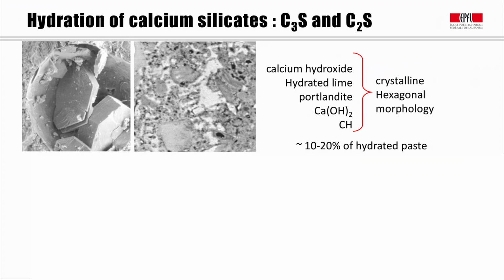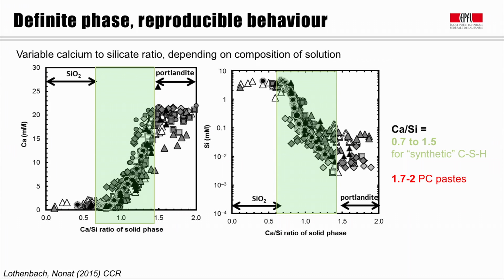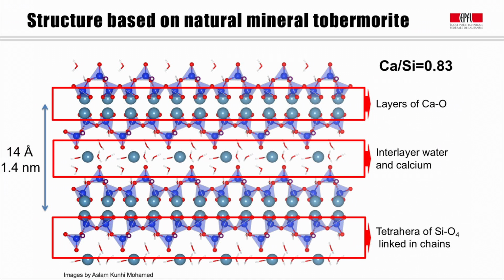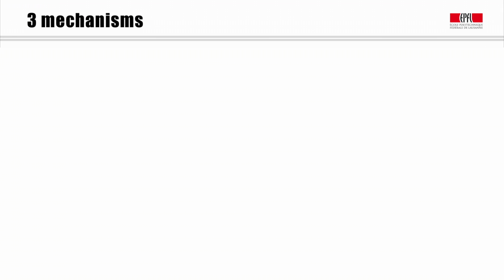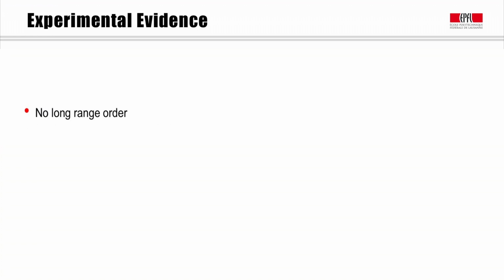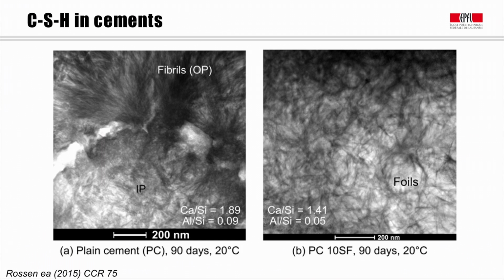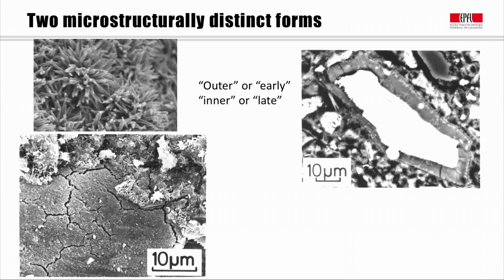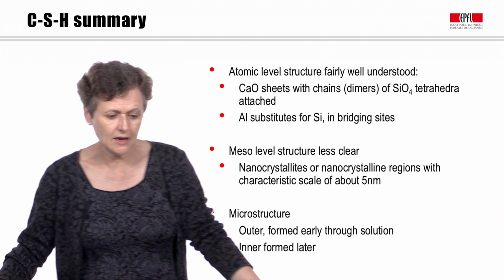Hydration 2, C-S-H